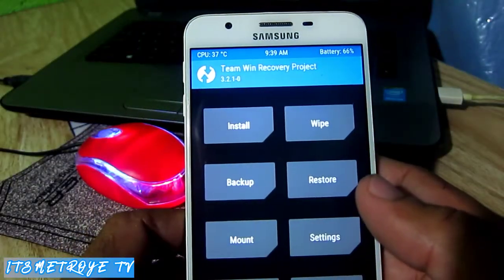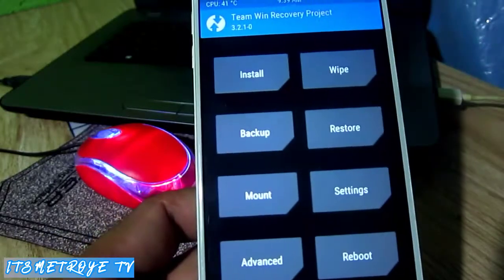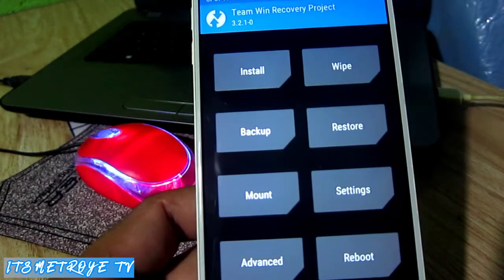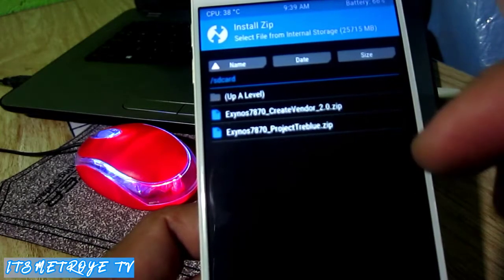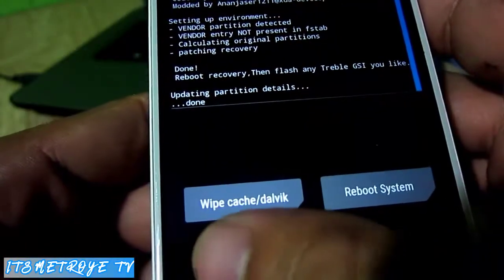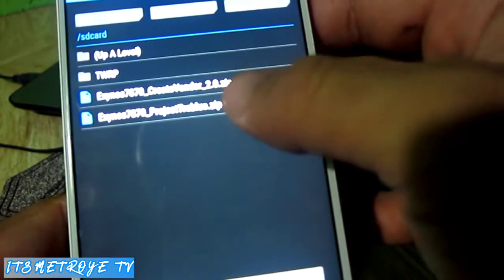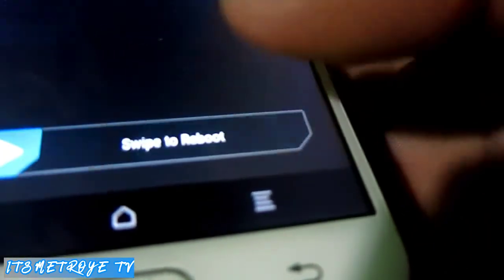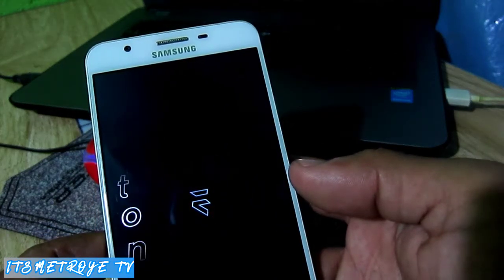EVOLUTION X FOR SAMSUNG J7 PRIME | ARM64 A ONLY | ANDROID 10 | GSI FOR J7 PRIME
HEY guys, Today i will help you HOW TO INSTALL EVOLUTION X ROM IN YOUR SAMSUNG J7 PRIME. Follow all the steps. ENJOY!!!

INSTALL AT YOUR WON RISK. DONT BLAME ME IF YOU NEED UP BROKEN PHONE!